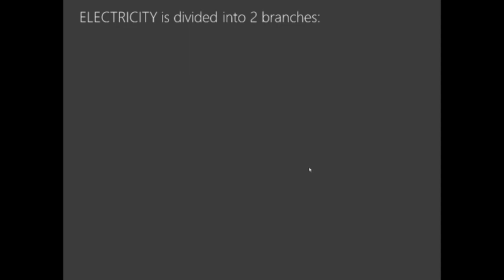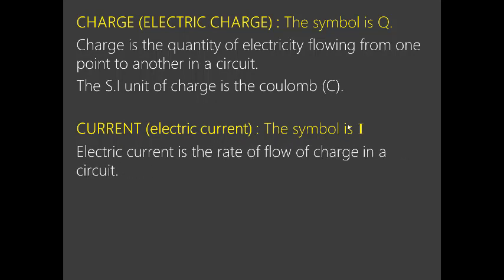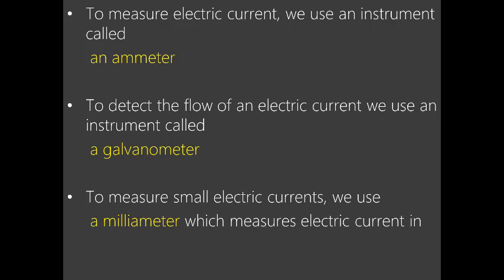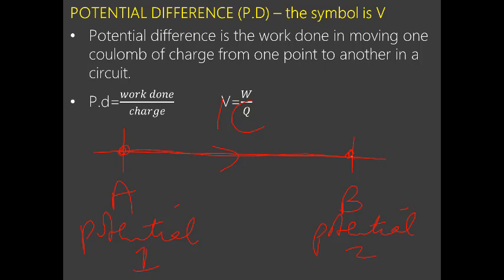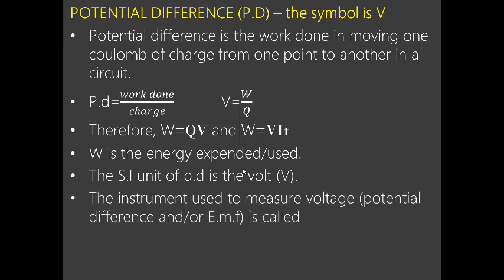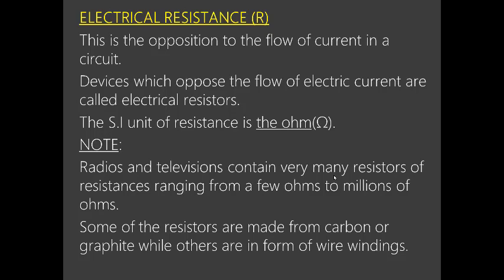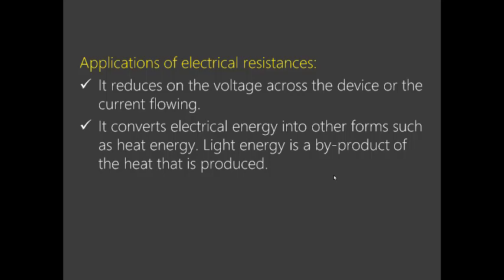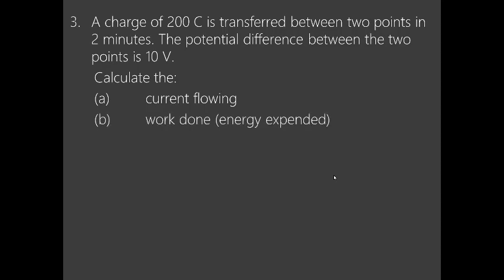S4 Physics. Current electricity part one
In this series,  we shall explore the UCE physics syllabus of Uganda.